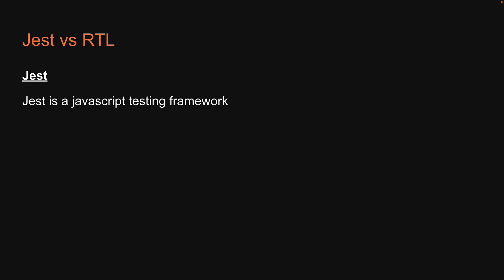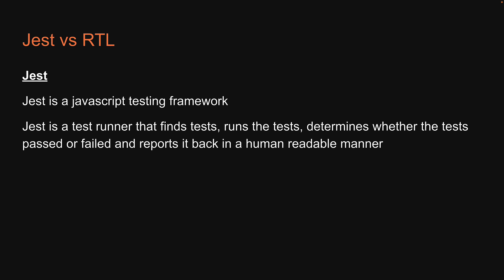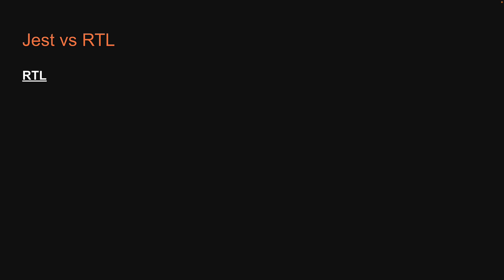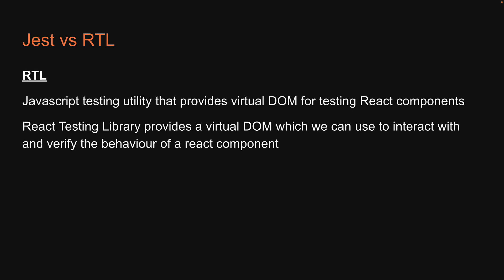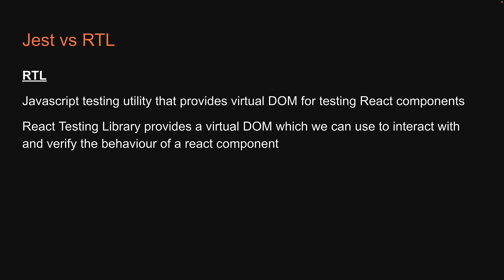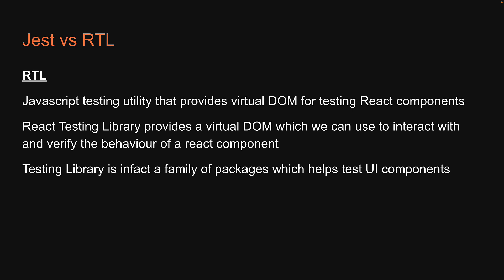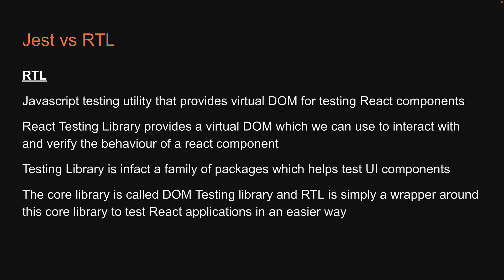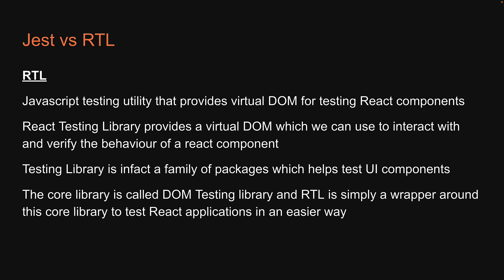React Testing Tutorial - 2 - Jest vs React Testing Library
Jest versus React Testing Library